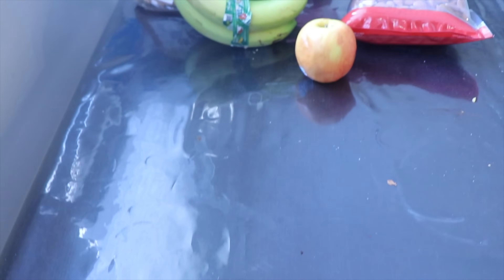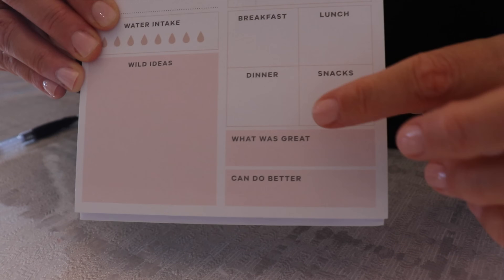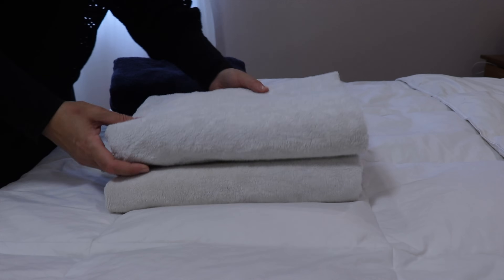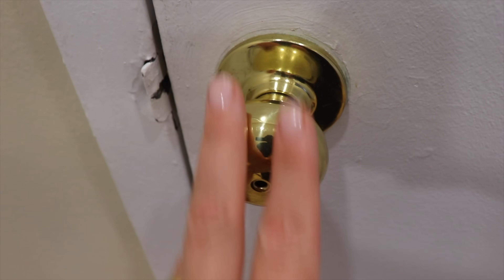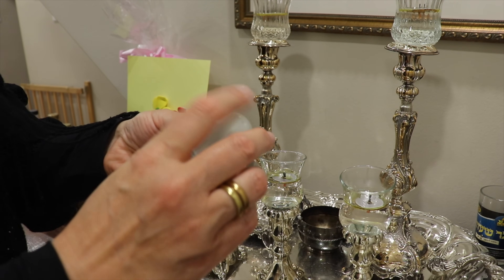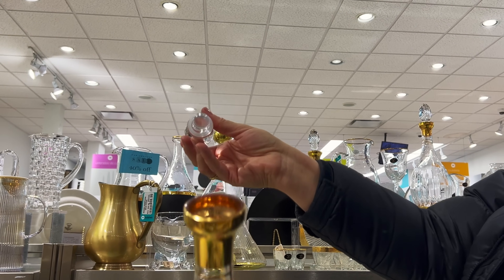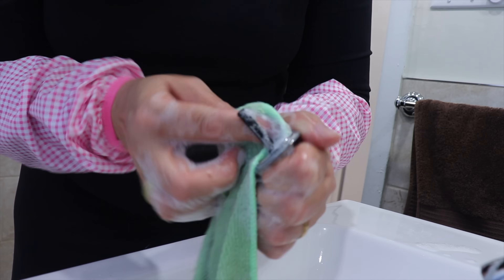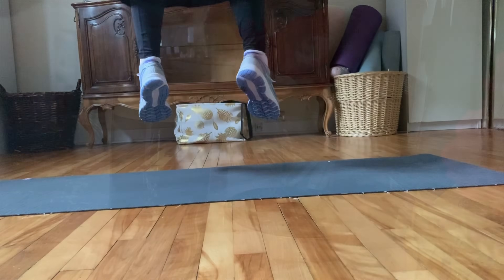Productive Sunday Reset | Jewish Home Refresh After Shabbat and The Holidays | Holy Woman Edition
Let's do a Productive Sunday Reset Routine inside our Jewish Home to completely Refresh After Shabbat and The Holidays  but with a twist: Holy Woman Edition !!

 or via Frum it Up / Sara Malka
CSL CP Cavendish Mall
Quebec, Canada
H4W 3J6

TO DO LIST NOTE PAD

❤️ Sara Malka❤️

⏱TIMESTAMPS⏱

00:00 intro Productive Sunday Reset
2:00 Orthodox Jewish prayer
3:30  Starting our day with an act of kindness
4:30 Productive reset: orthodox gym
7:30  deep cleaning the bathroom
8:30 cleaning the orthodox Jewish bedroom
9:00 Cleaning Sephardic Orthodox home
10:30 cleaning dining room
11:45 rewarding ourself for being productive / pause café !
13:00 letter board to prepare for shabbat
15:00 Orthodox kosher kitchen clean-up
17:00 deep clean main kosher bathroom
18:00 deep clean ensuite bathroom and toothpaste dispenser
19: 00 Tour of our orthodox sephardic Jewish home
20:00 Frum it up!

Hi!

Sara Malka :)